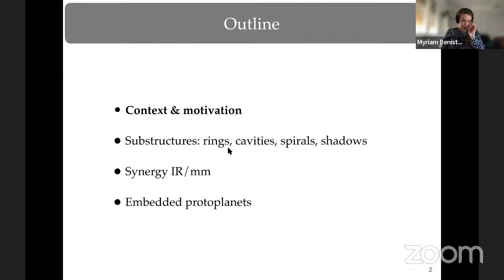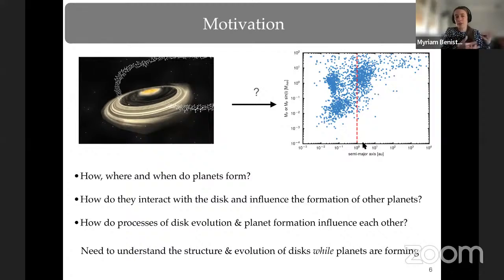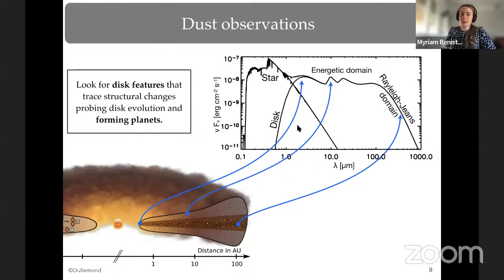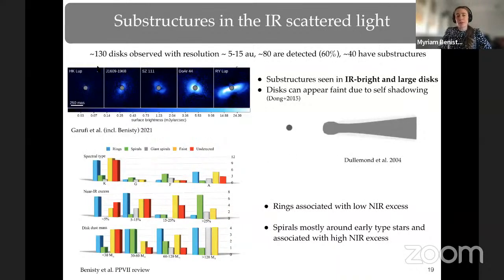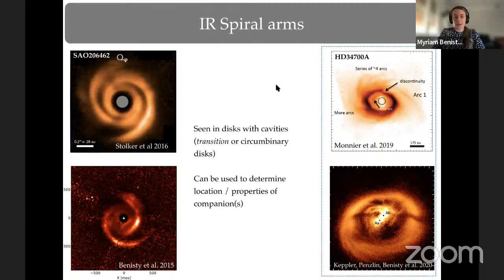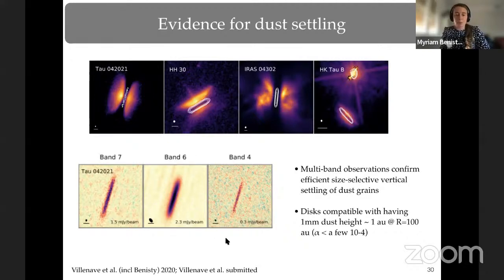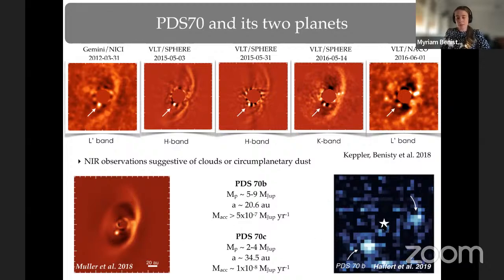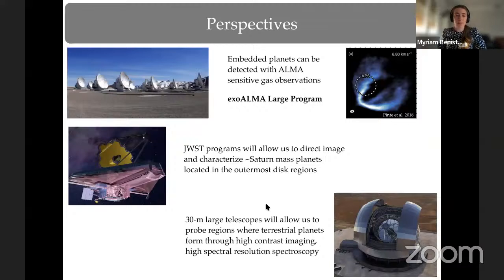Unveiling the early stages of planet formation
Recent observing campaigns have revealed a great diversity in exoplanetary systems whose origin is yet to be understood. How and when planets form, and how they evolve and interact with their birth environment, the protoplanetary disks, are major open questions. Protoplanetary disks evolve and dissipate rapidly while planets are forming, implying a direct feedback between the processes of planet formation and disk evolution. These mechanisms leave clear imprints on the disk structure that can be directly observed.
In the past few years, high-resolution observations of protoplanetary disks obtained in the infrared scattered light and in the millimeter regime have led to exquisite images and shown that small scale structures are ubiquitous in protoplanetary disks, and could result from the dynamical interaction with embedded planets. I will present recent observational results on protoplanetary disks, that allow probing the disk structure and the dynamics of solids, and in particular, in the so-far unique system that hosts two directly imaged protoplanets, PDS70.

Myriam Benisty (Institute of Planetology and Astrophysics of Grenoble, France)